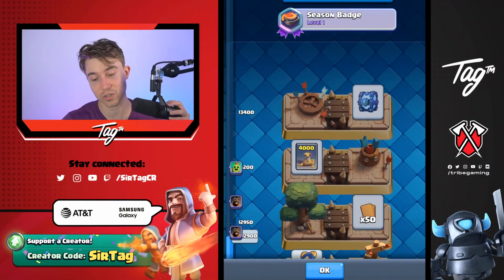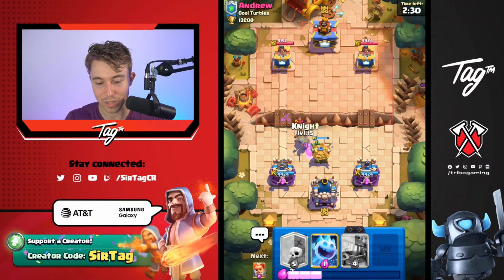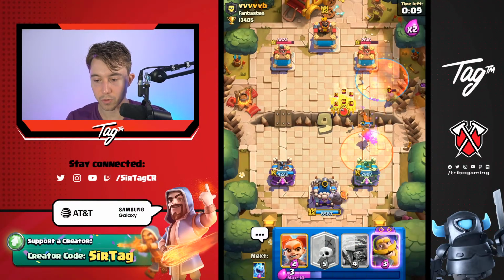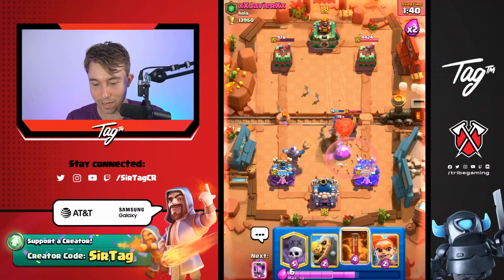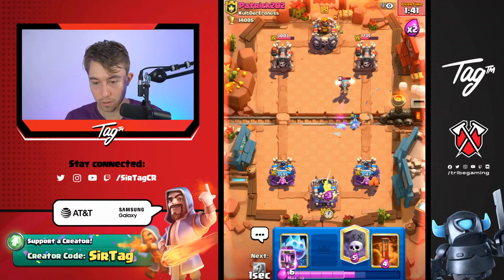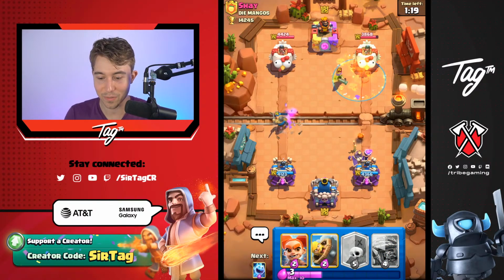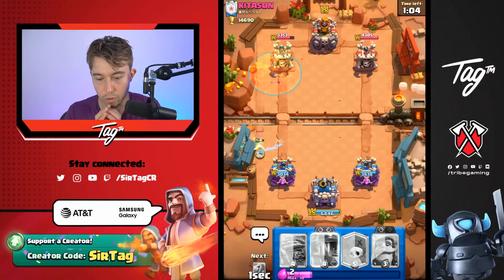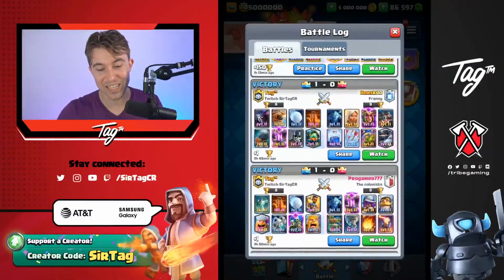I found the BEST DECK to reach 15,000 TROPHIES 🏆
I found the best deck to reach 15,000 Trophies | SirTagCR - Clash Royale

I’m live on Clash Royale pushing for the massive milestone of 15,000 trophies — and I’m doing it with the best deck in Clash Royale right now. This isn’t just hype; this clash royale deck is built for consistency, defense, and relentless counterpushes, making it the ultimate weapon for climbing fast in Clash Royale Seasonal 5. If you’ve been wondering how to get 15,000 trophies in Clash Royale, I’m breaking it all down live so you can follow along and dominate your own ladder climb. Whether you call it clash royal or just CR, this is the best deck to get 15,000 trophies in Clash Royale and one of the most powerful strategies in the current meta. The synergy between every card in this 15000 trophies deck is unmatched, giving you the tools to control the match from the very first play. I’ll show every matchup, explain the right rotations, and walk you through exactly why this is the best Clash Royale deck to crush opponents and hit your season goals. Join me for live Clash Royale gameplay with sir tag as we take on high-level players, push past personal bests, and prove that this is the best deck for 15000 trophies in Clash Royale Seasonal 5.

Social Media -
l
Follow Tribe Gaming: